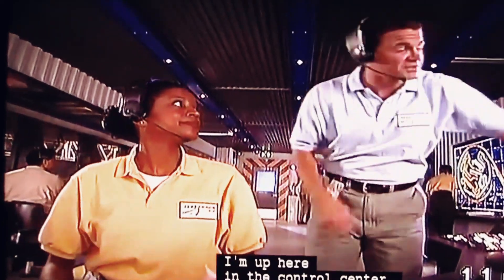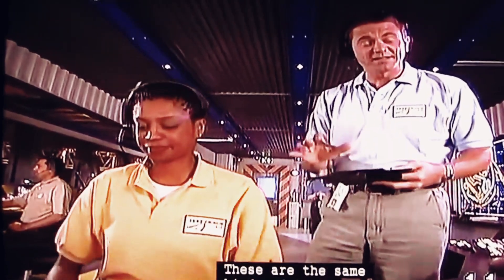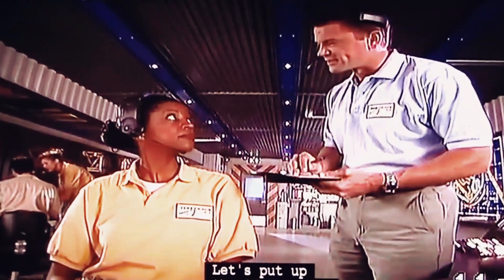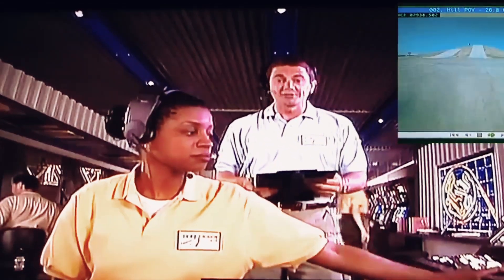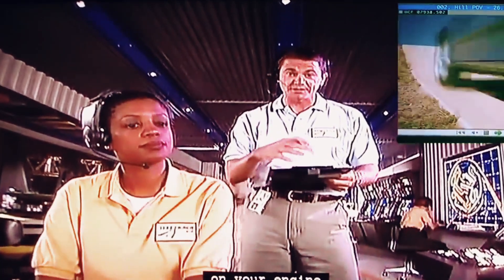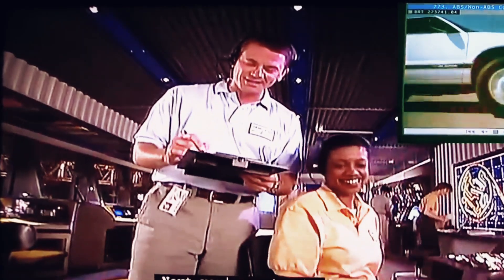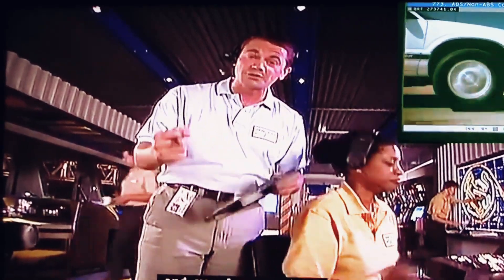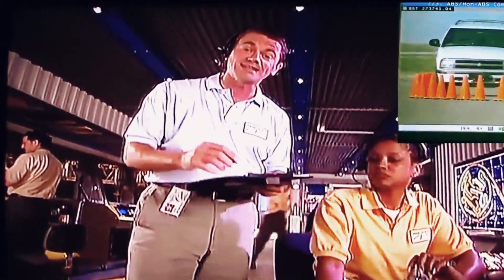Vidéo de l'ancienne version de l'attraction Test Track d'EPCOT à Walt Disney World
Dans cette vidéo nous vous présentons la version originale de l'attraction Test Track qui a été en place de 1999 à 2012. Nous avions fait cette vidéo en 2010. Nous avons aussi trouvé le pre-show (pré-spectacle) de l'attraction que nous avons inclus au début.